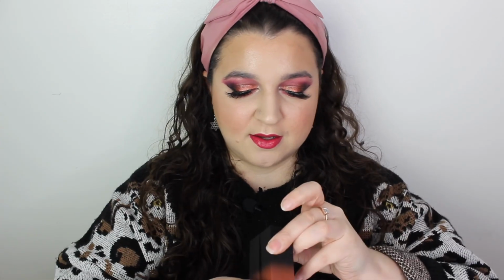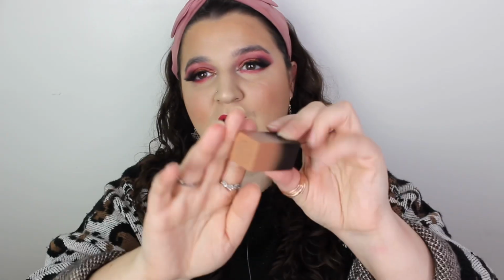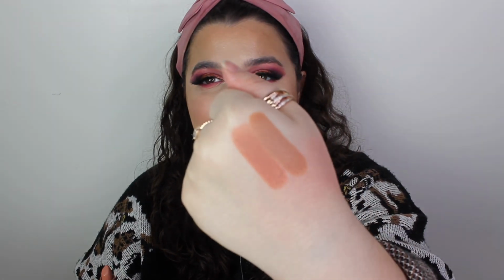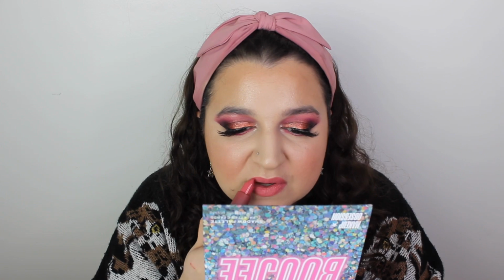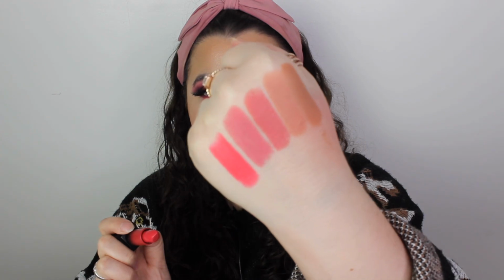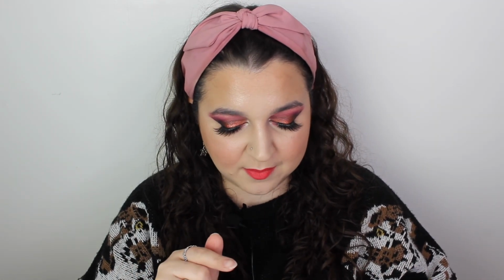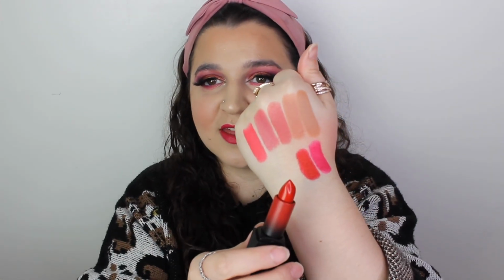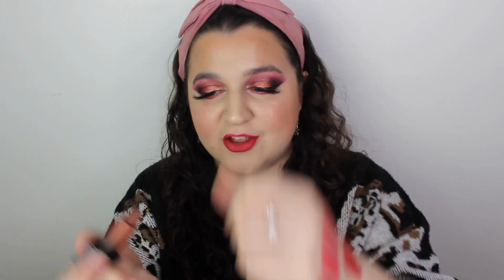SWATCHING THE W7 NEW MAJOR MATTE LIPSTICKS - ALL 8 SHADES! | LIZZIE DEMETRIOU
Hello Lovelies!

Welcome back to another lip swatching video! I have all 8 shades of the new W7 mega matte lipsticks, an affordable brand. Enjoy.